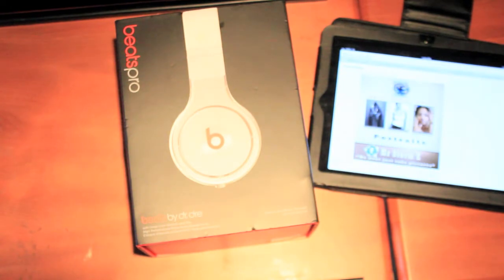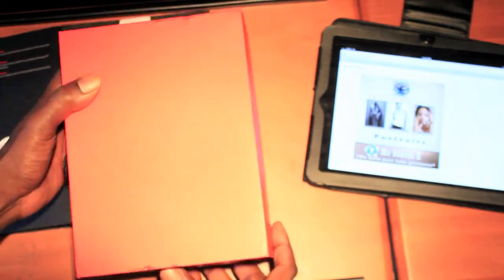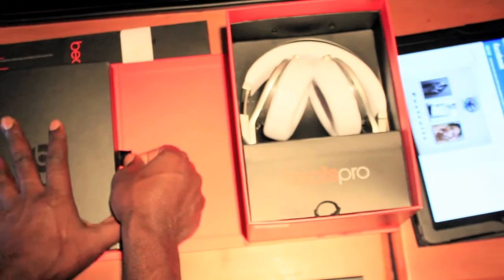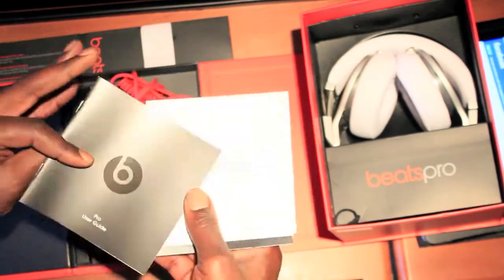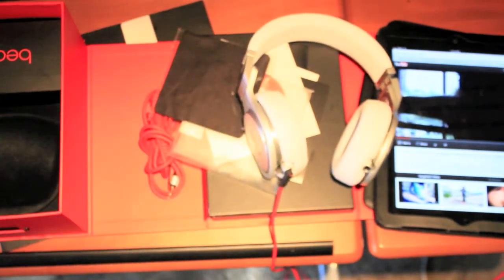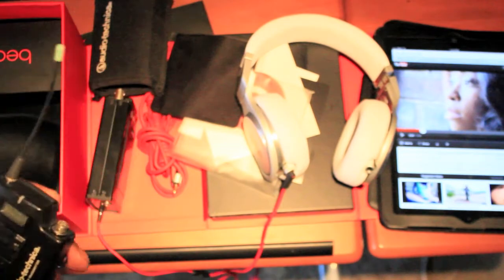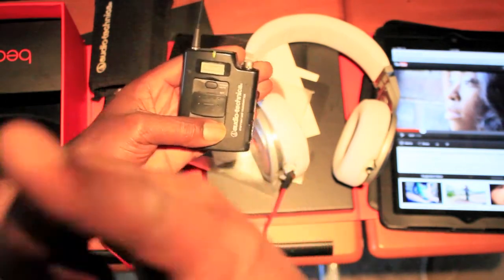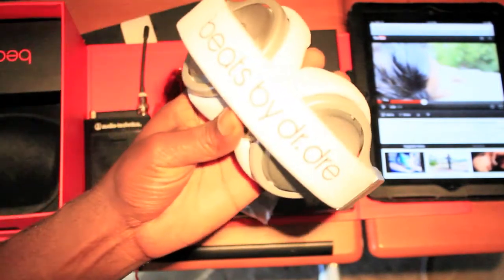beatsPro Beats by dre unboxing